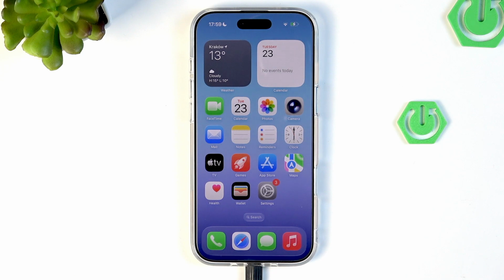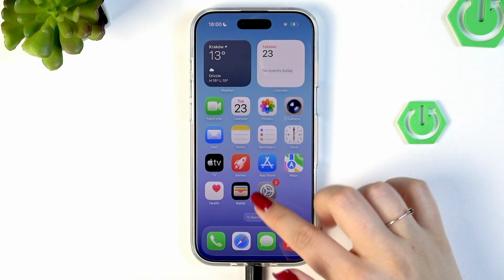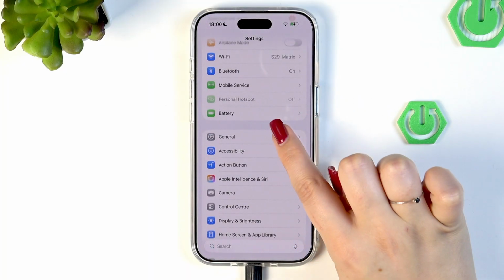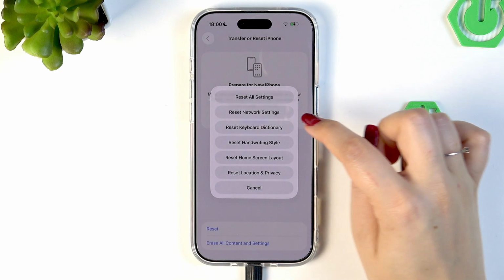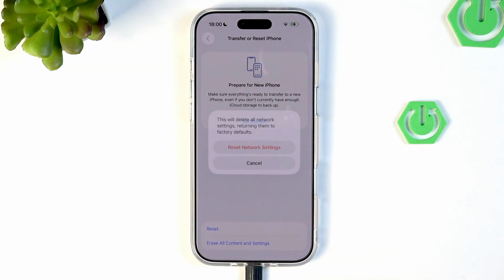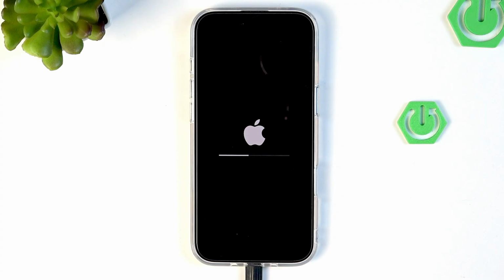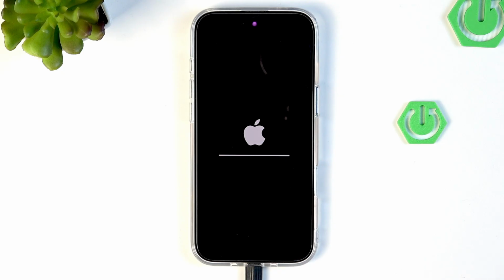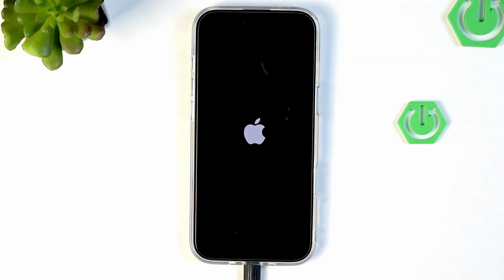iPhone Air – How to Reset Network Settings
If you're experiencing Wi-Fi, mobile data, or Bluetooth issues on your iPhone Air, resetting the network settings can help resolve many common connectivity problems. In this video, we show you step-by-step how to reset network preferences on the iPhone Air. You'll learn where to find the reset option in the settings, what happens when you reset network settings, and what to expect during the process. This method will erase all saved Wi-Fi networks, Bluetooth connections, and other network-related settings, so make sure you're ready before proceeding. Follow along to quickly restore your iPhone Air's network settings to default and fix connection issues easily.

How to reset network settings on iPhone Air?
Where is the network reset option on iPhone Air?
What happens when you reset network settings on iPhone Air?

0:00 Introduction
0:07 Open Settings on iPhone Air
0:24 Go to General and Find Transfer or Reset iPhone
0:29 Select Reset and Choose Reset Network Settings
0:37 Enter Passcode and Confirm Reset
0:51 What Gets Reset (Wi-Fi, Mobile Data, Bluetooth)
1:09 Device Restarts and Completes Reset